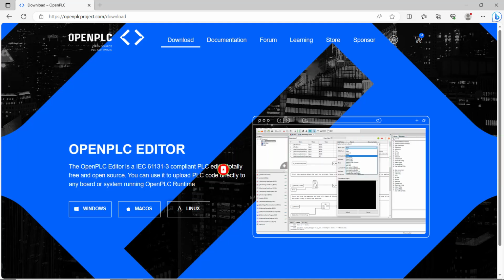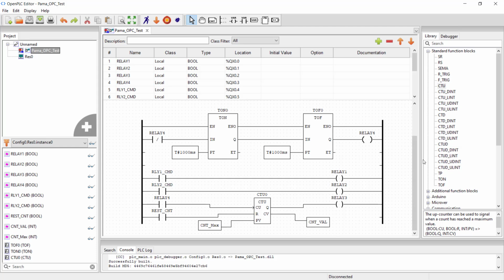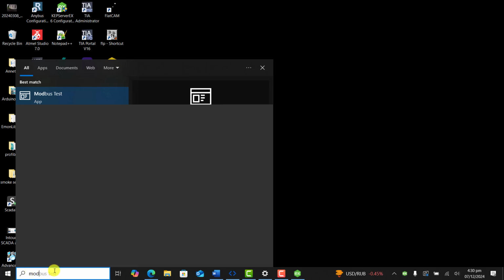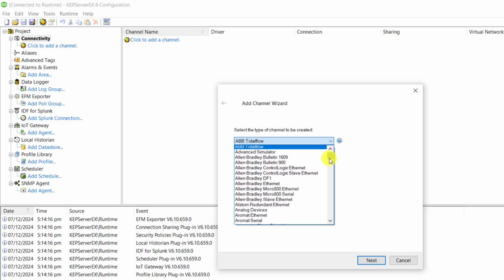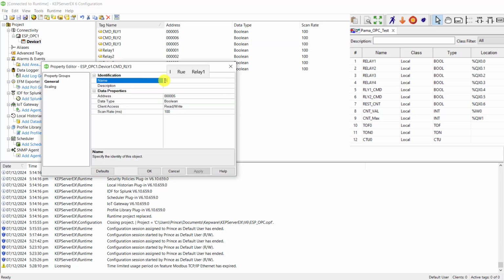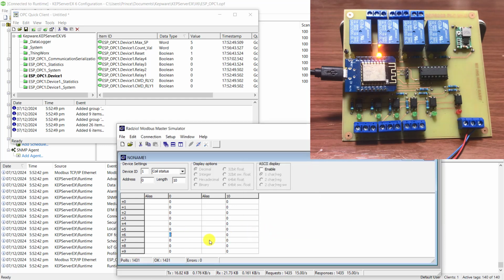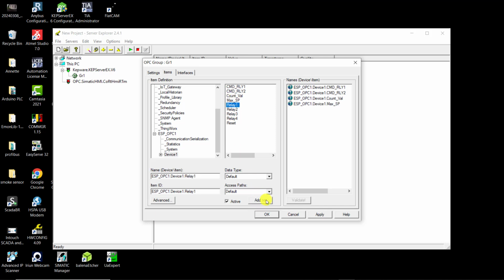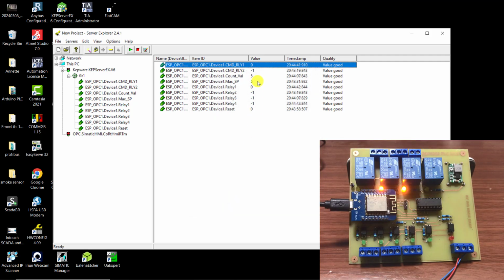How to Make OpenPLC Support OPC UA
In this video I will share with you how to give OpenPLC OPC capability by the help of KEPServer software. We will be using the DIY ESP8266 PLC Board for demonstration.